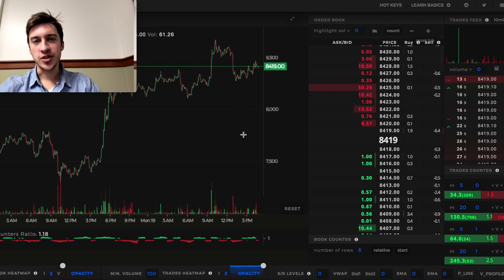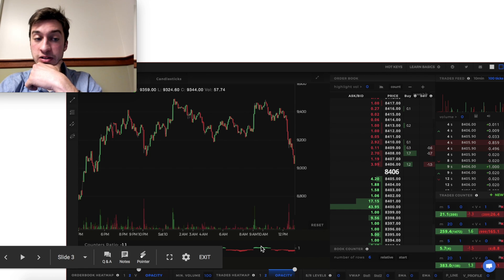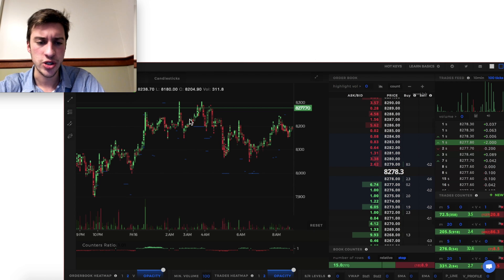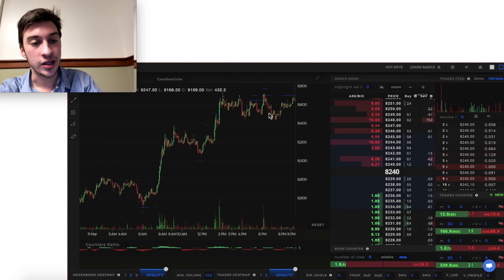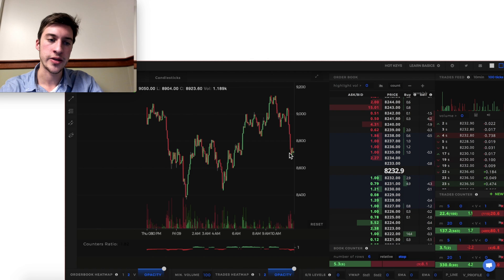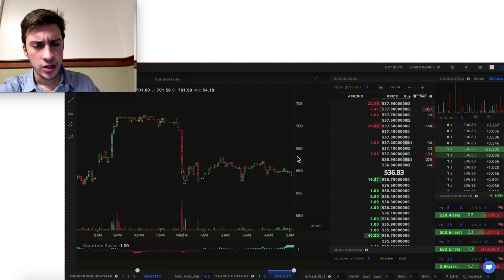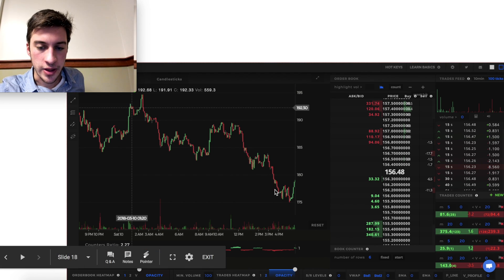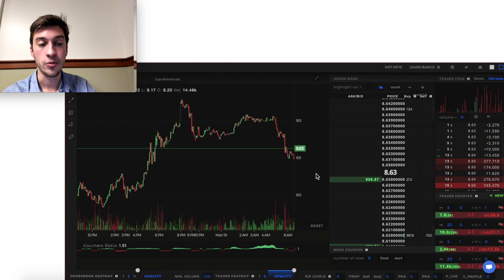Day Trading Order Flow 3 (Simple Method)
This video focuses on a single order flow strategy that uses the 1H counters ratio to identify spots of high market selling and spots of high market buying.